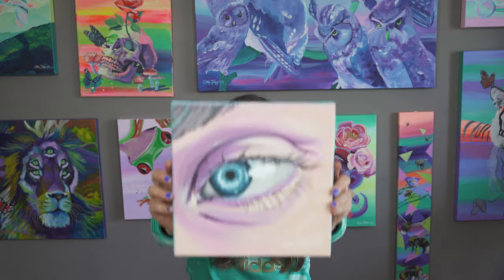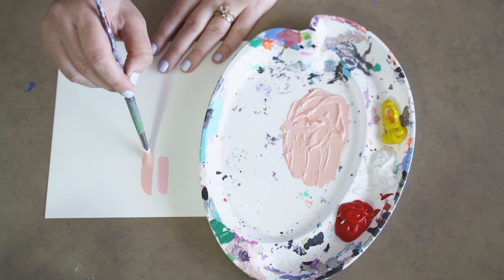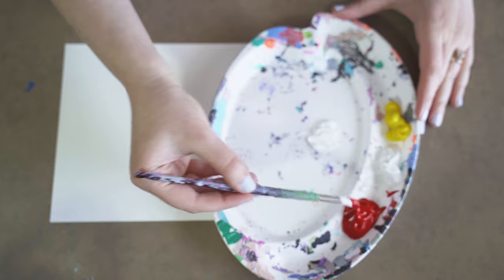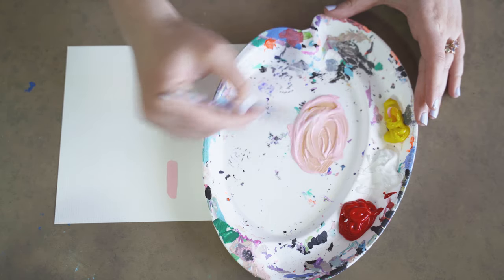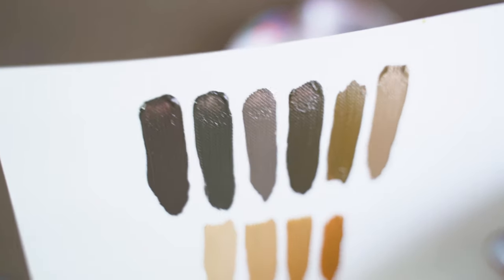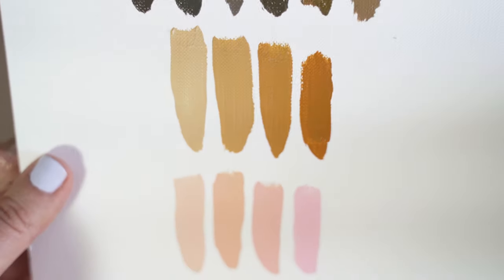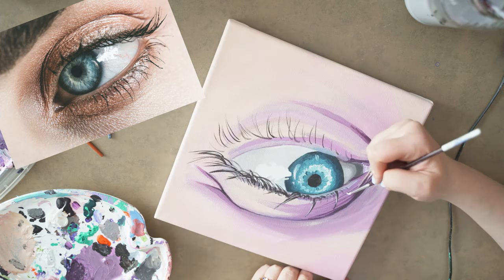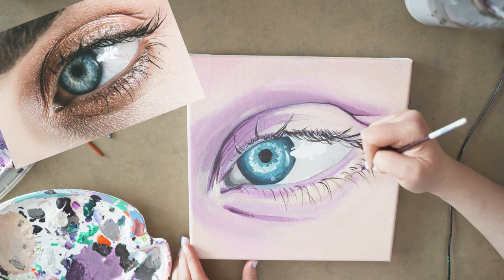Acrylic Painting Class - Mixing Skin Tones and Eye Study Class | How to paint an eye with reference!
Hi friends!

Thank you so much for being here. I hope you enjoy this class!

In this video class, we will first do an exercise where we mix all different skin tone colours from the 3 primary colours. Next, we will paint a detailed eye study (the colour of your choice). We will work on the following skills:

- how to paint in layers
- how to create depth of values with colour
- mixing and blending colours from primaries…and much more!

Video Length: 1 hour
Class Project Length: 2-3 hours
Skill Level: Beginner-Intermediate

Here is a link to the photo reference image I used for this class, so you can enlarge it to see more detail

Did this video help you? Consider buying me a Coffee 🥰☕️

💘+⚡LOVE AND LIGHT xo CJ